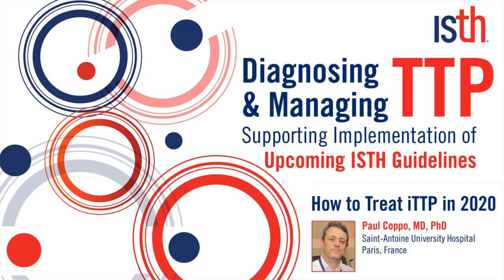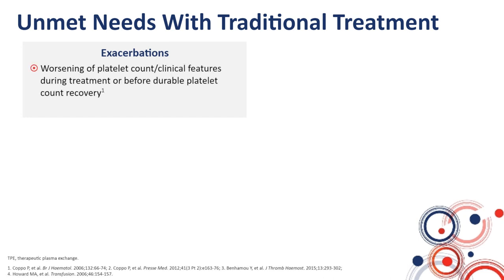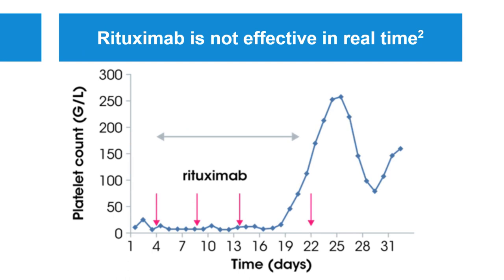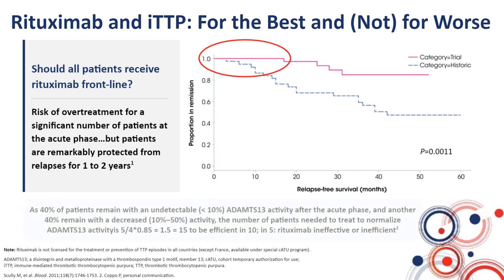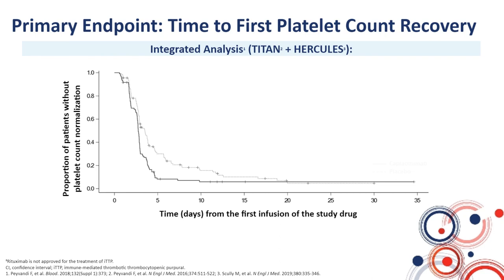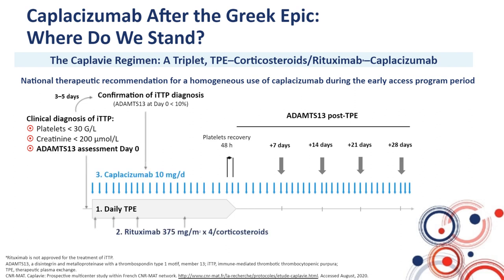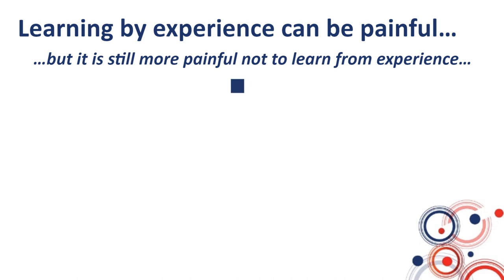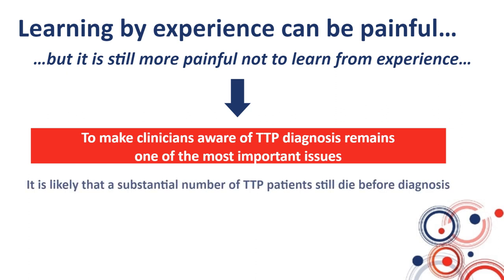How to Treat iTTP in 2020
Paul Coppo, MD, PhD from Saint-Antoine University Hospital in Paris, France discusses how to treat iTTP in 2020.